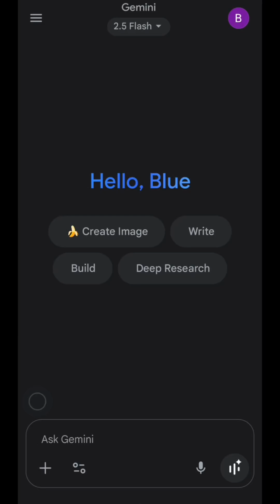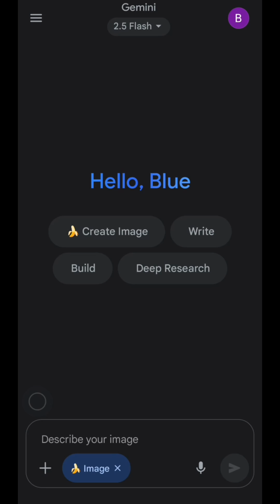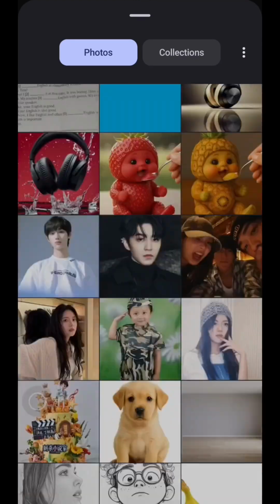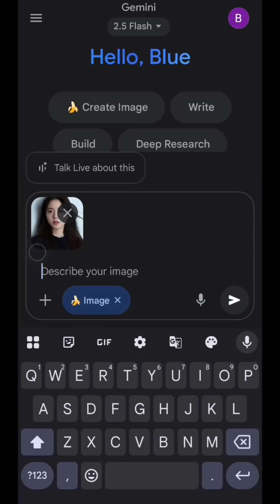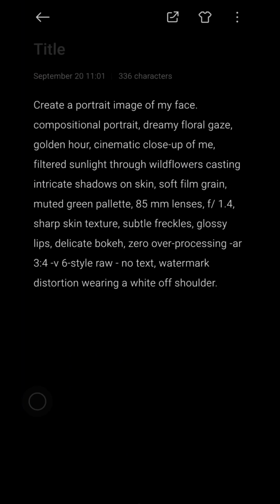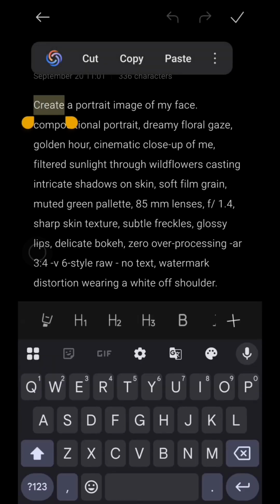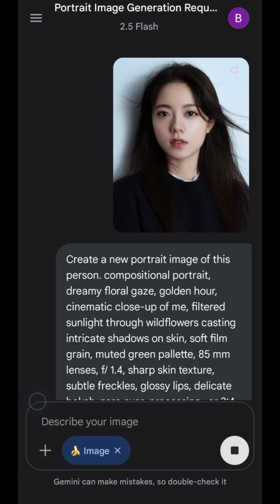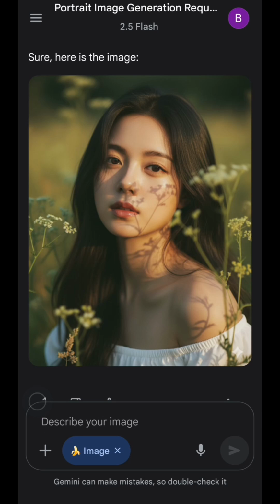How to Create a Dreamy Floral Cinematic Portrait | Gemini Nano Banana AI Tutorial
Turn any simple photo into a Dreamy Floral Cinematic Portrait with Google Gemini’s new Nano Banana tool. In this tutorial, I’ll show you step by step how to upload your photo, use the right prompt, and instantly generate stunning cinematic portraits with soft golden hour vibes and floral aesthetics. Perfect for AI photo editing beginners and creators!